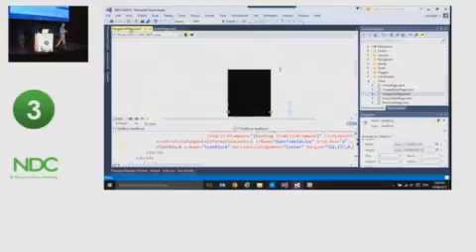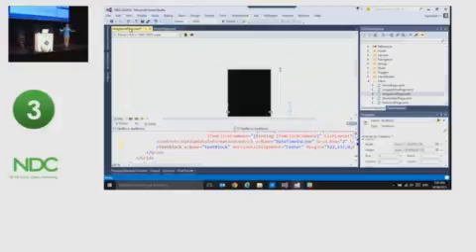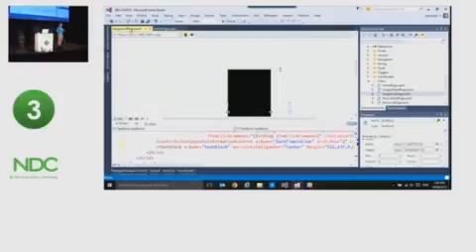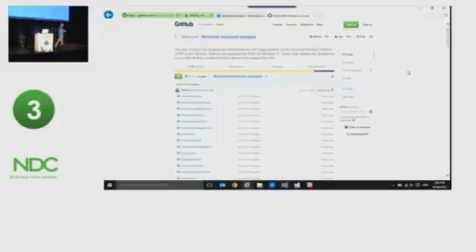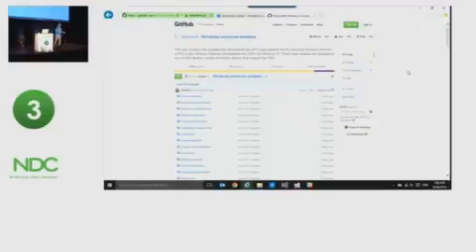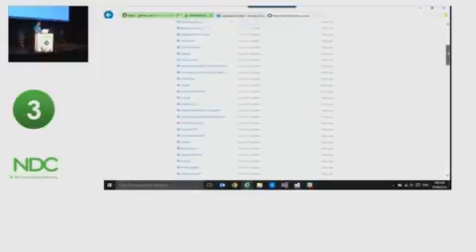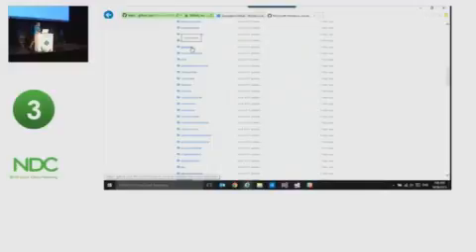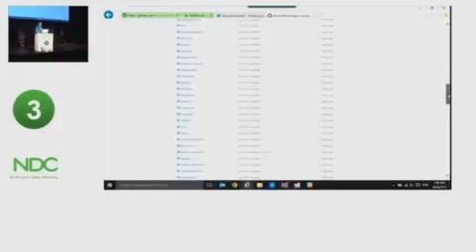Universal Windows Apps – Develop for all Sizes Lars Klint clip23